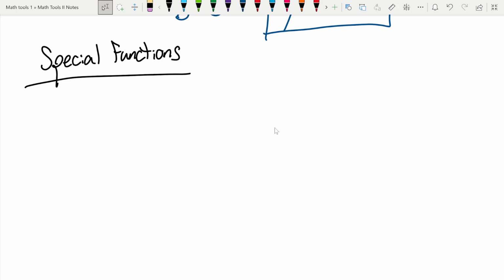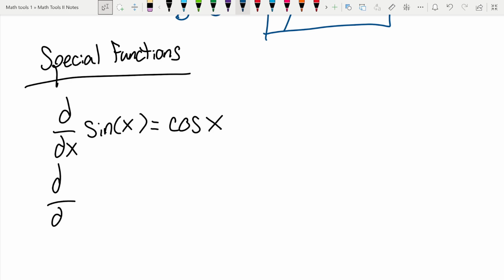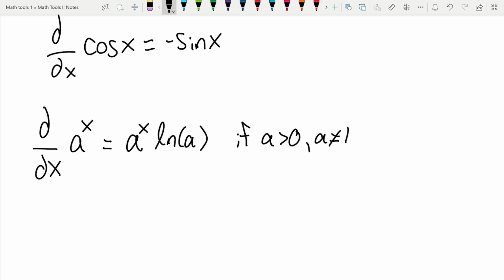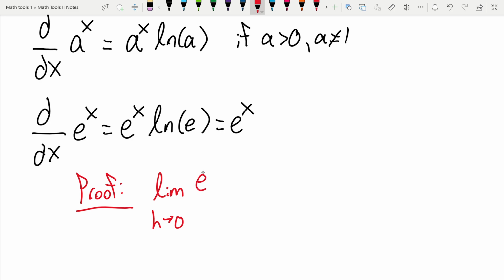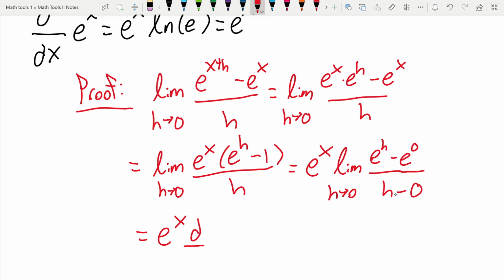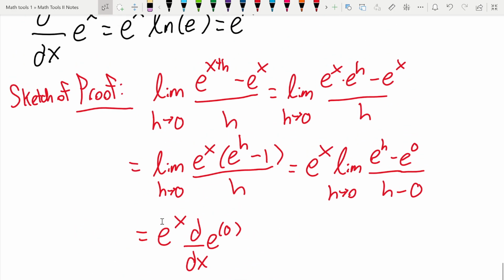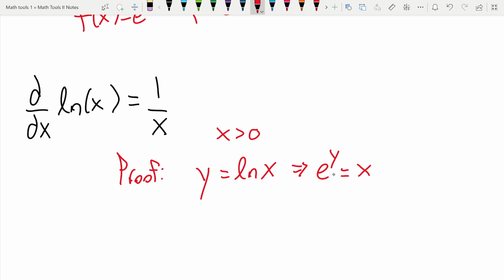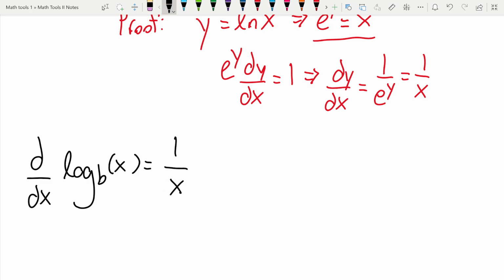10 Derivatives of Special Functions